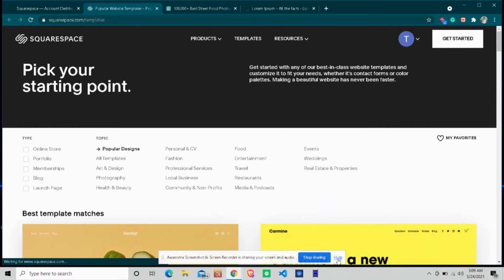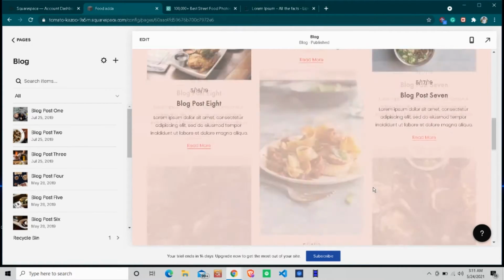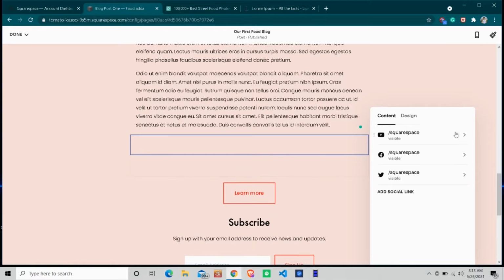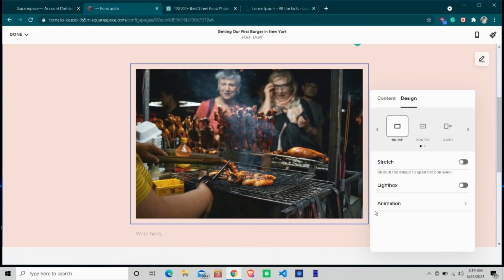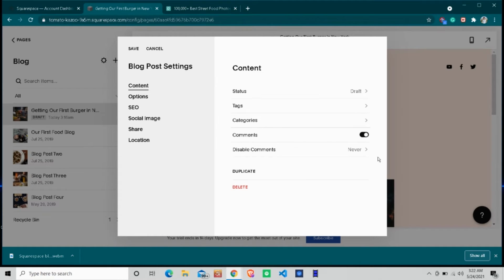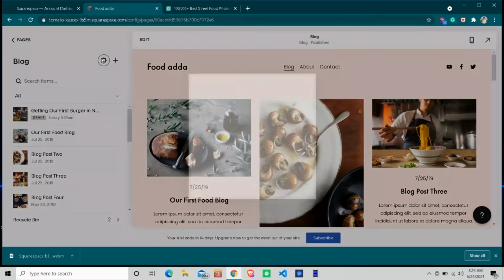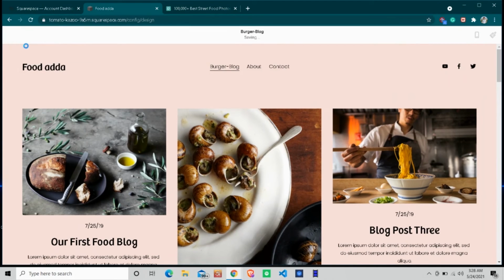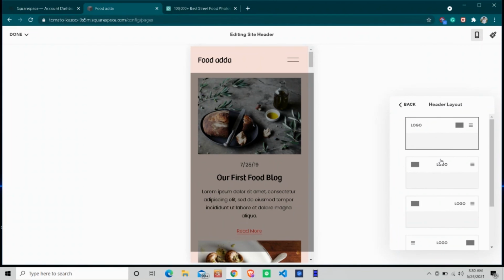Squarespace blog (Make your Own Blog website in 15 minutes)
I am a professional freelancer. I made more than 100 website for my client. I am expertise in Squarespace blogging also. If you need a blog website for you or you are planning to make your own blogging website in future, I am here to help you with very short price.

This video is contains:

how to blog with Squarespace
squarespace blog
blog Squarespace
how to start a squarespace blog
squarespace blog tutorial
blogging with Squarespace
be a squarespace blogger
squarespace blogger
 how to blog for beginners with Squarespace
start a squarespace blog 2021
how do i start a Squarespace blog
Squarespace for bloggers
squarespace blog 2021
become a squarespace blogger
squarespace blog templates
blogging tips Squarespace
blogging with squarespace 101